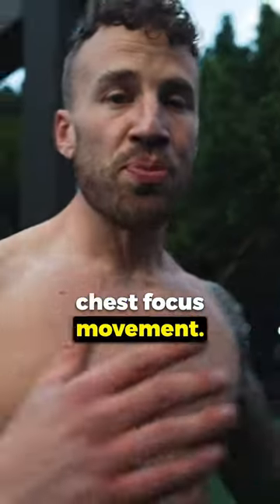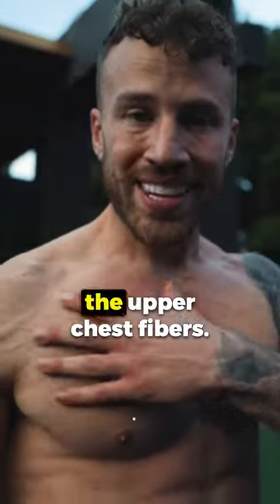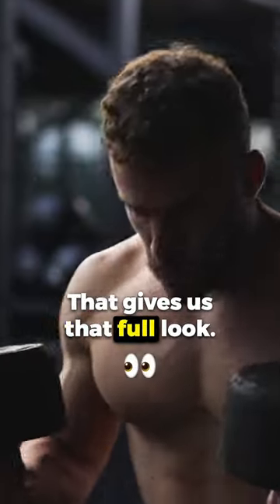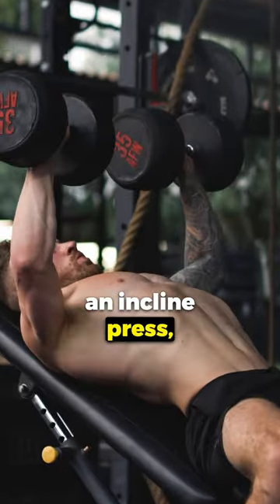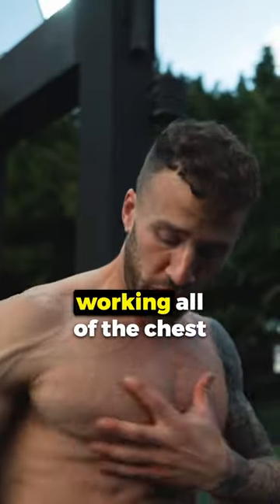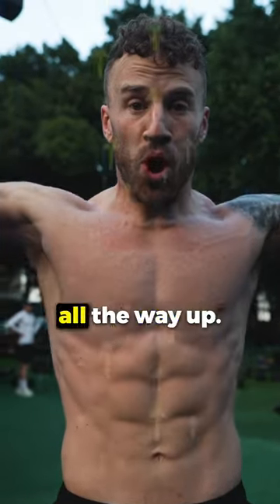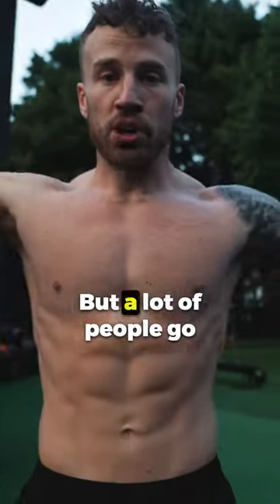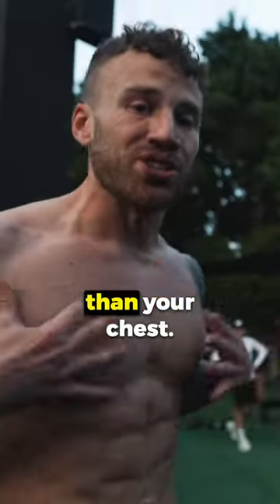Wanna grow your CHEST? Do this